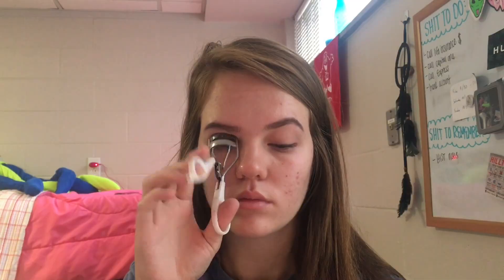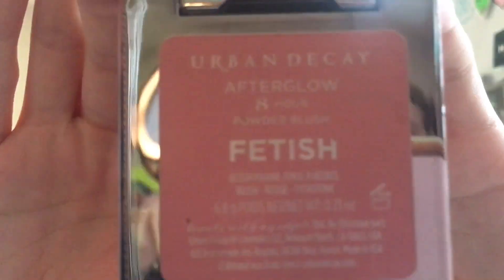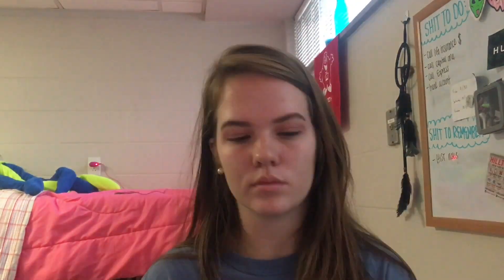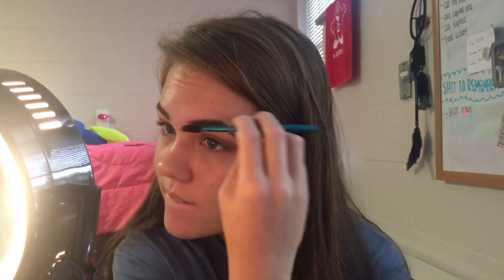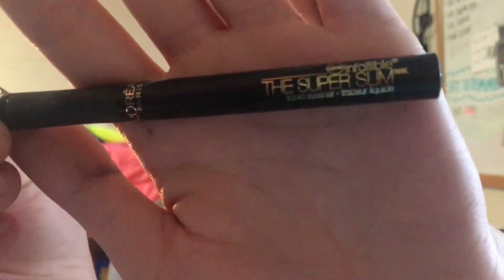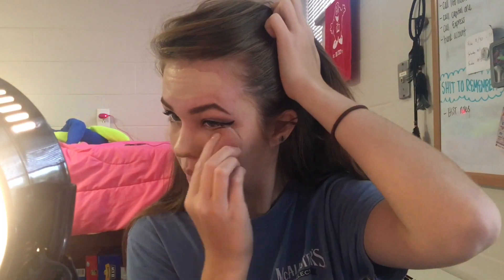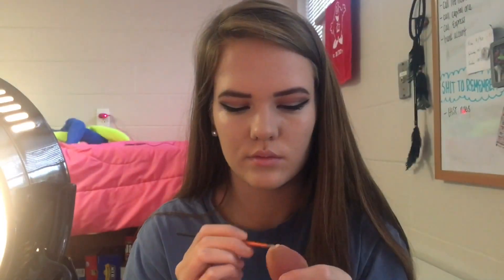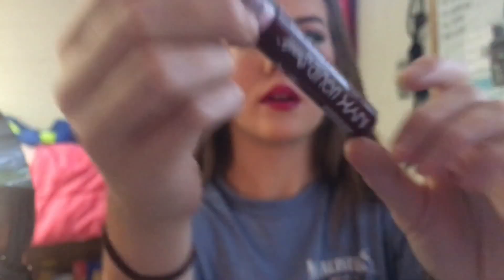FALL MAKEUP/OUTFIT OF THE DAY